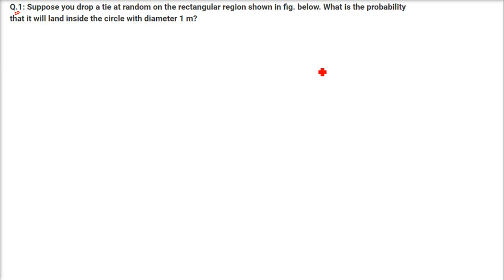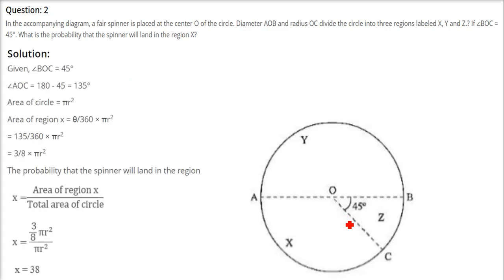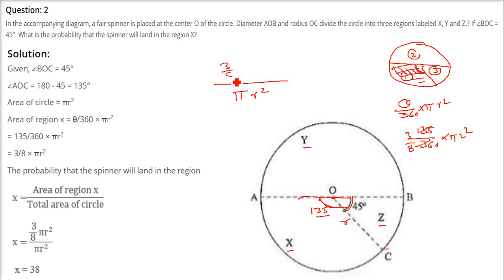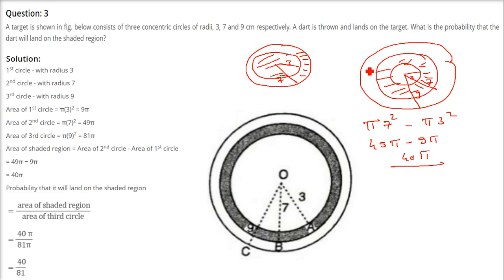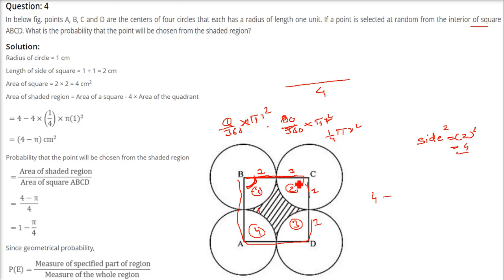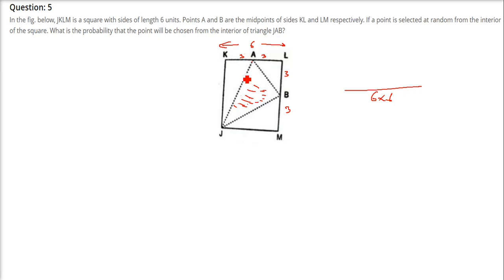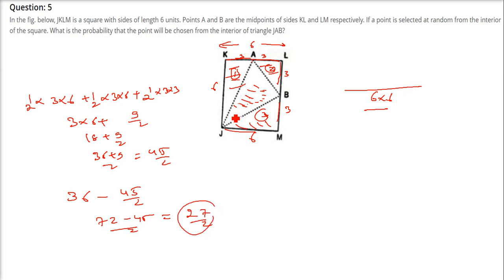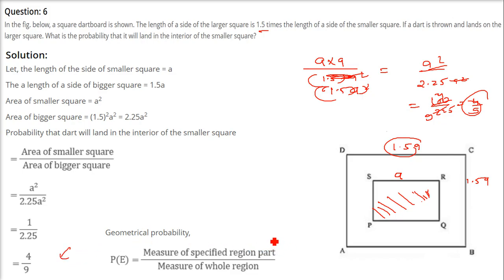RD SHARMA Solutions Class 10 Maths Chapter 13 Probability Ex 13.2